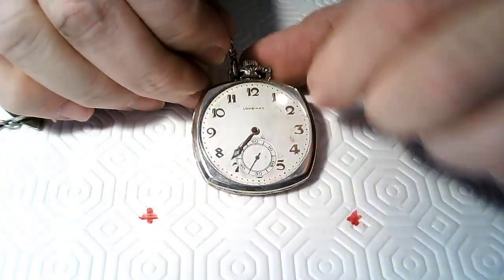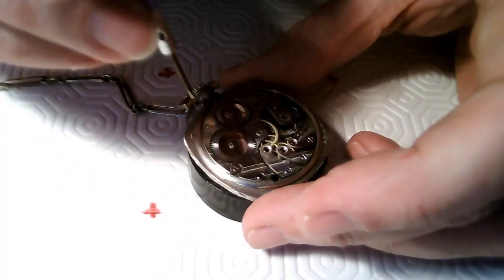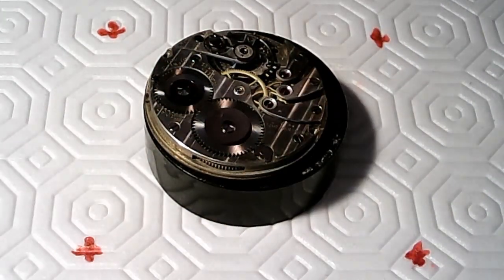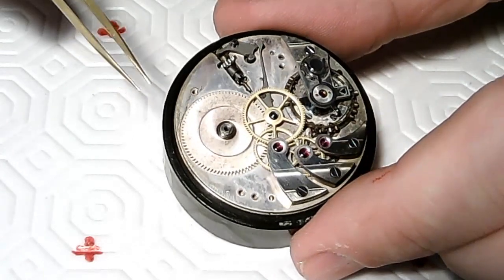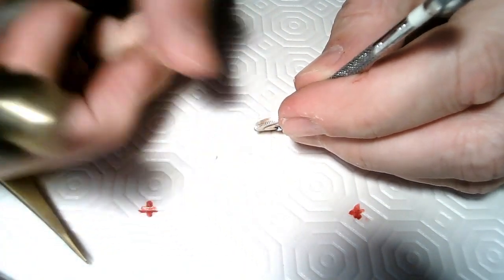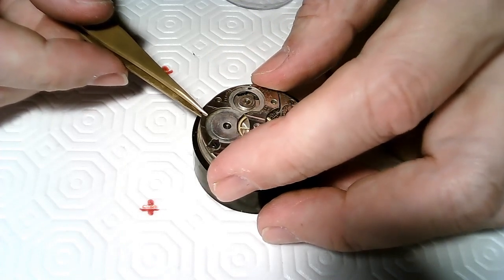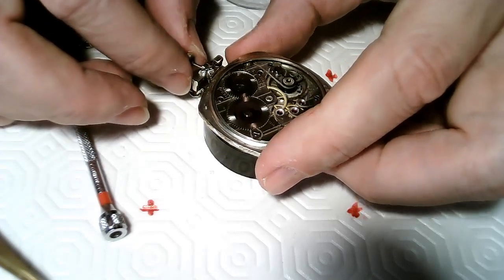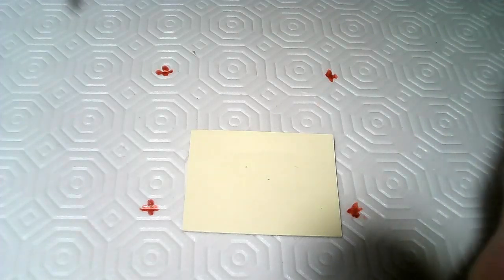Longines Pocket Watch Barrel Issue